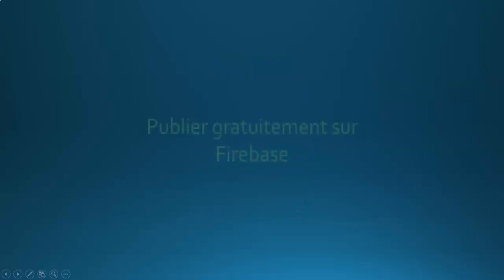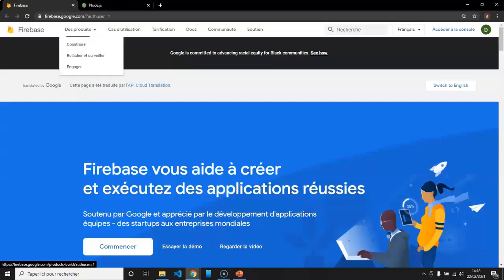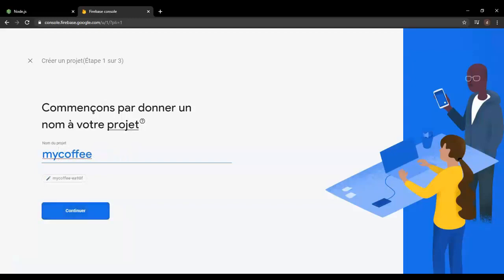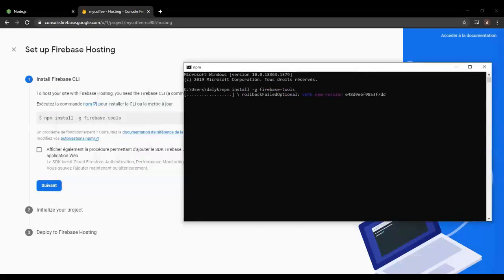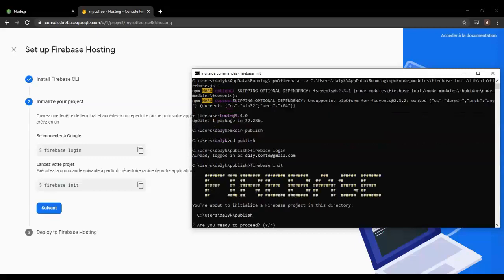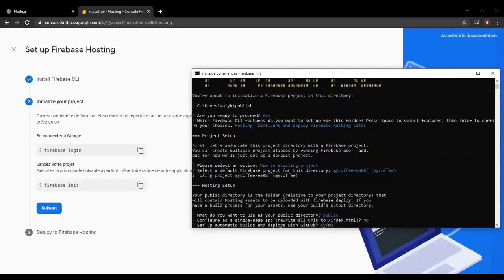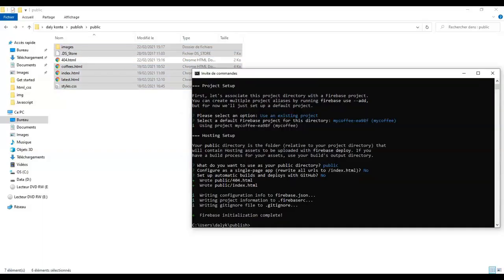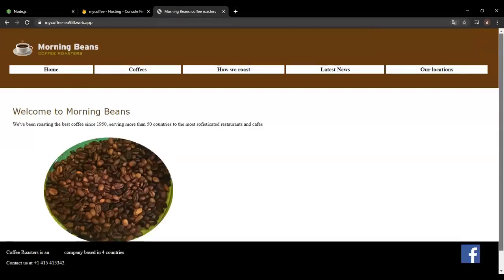Learn HTML 5 6 2 publish free on firebase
In this video, I'm going to teach you how to publish a HTML 5 and 6 2 app on Firebase. This is a free and easy way to create a mobile app that you can share with the world.

If you're looking to create a simple but powerful mobile app, then this video is for you! By the end of this video, you'll know how to create a HTML 5 and 6 2 app on Firebase, and you'll be able to publish it for free!
In this video, we'll show you how to learn HTML 5 6 2 publish free on Firebase. Firebase is a platform that makes it easy to add dynamic content to your website, without any coding required.If you're looking to learn HTML 5 6 2 publish free on Firebase, then this video is for you! We'll show you step-by-step how to create a simple website that you can use to practice your HTML 5 6 2 publishing skills. After watching this video, you'll be ready to publish your first website withFirebase!In this video, we will show you how to create a HTML 5 and 6 based website on Firebase that you can publish for free. We will also cover topics like authentication, database storage, and deploying the site to the web.If you want to learn how to create a website from scratch using HTML 5 and 6, then this video is for you! We'll show you how to create a website on Firebase that you can publish for free. We'll also cover topics like authentication, database storage, and deploying the site to the web. This video is a great way to start building your own website! 🔗 Tous nos cours gratuits